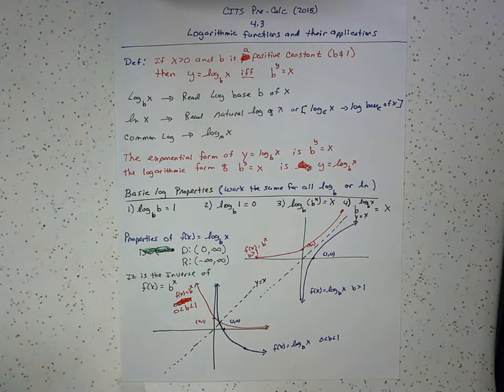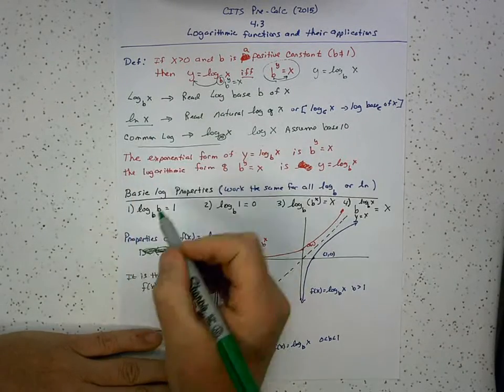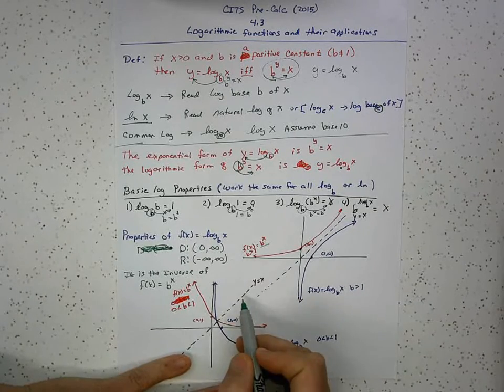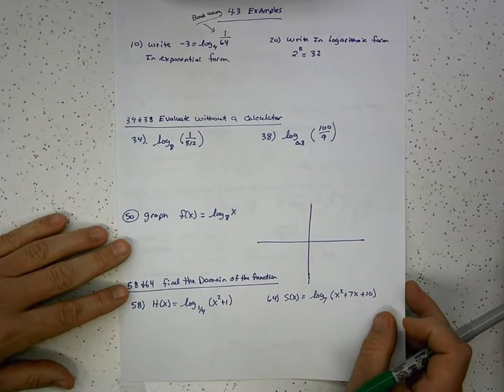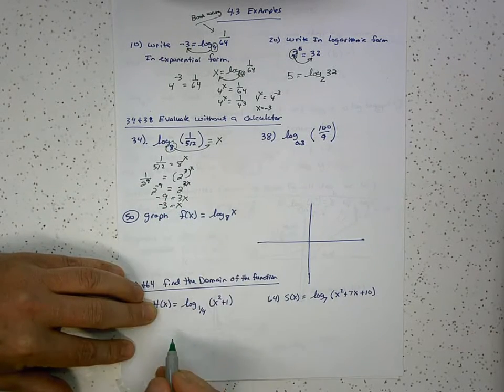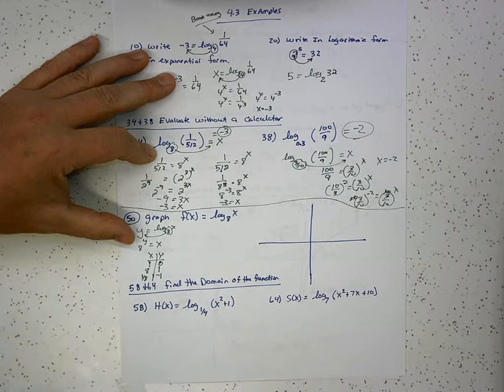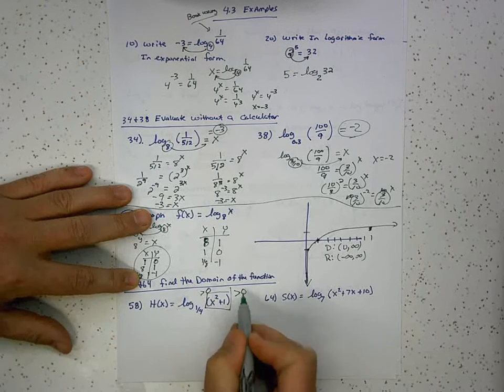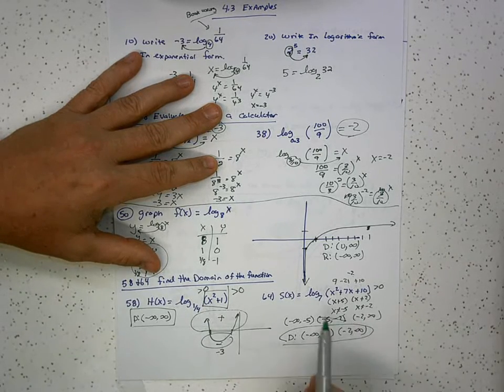4.3 Logarithmic Functions and their Applications